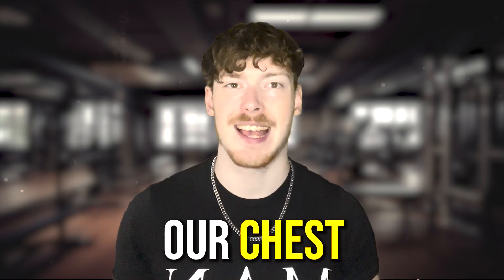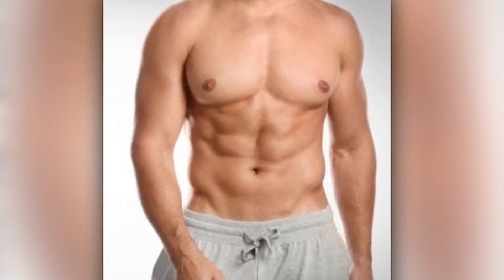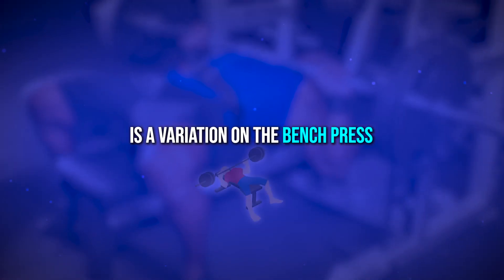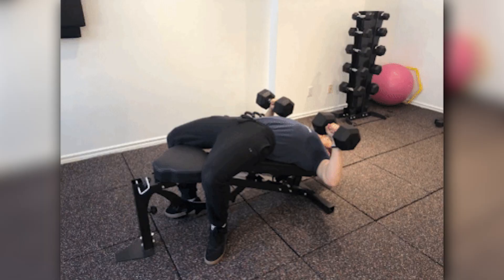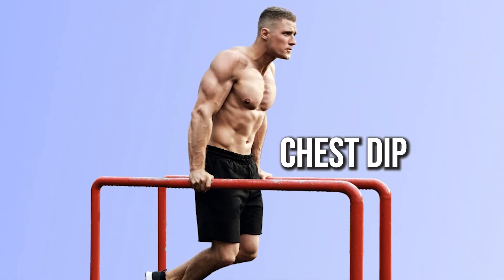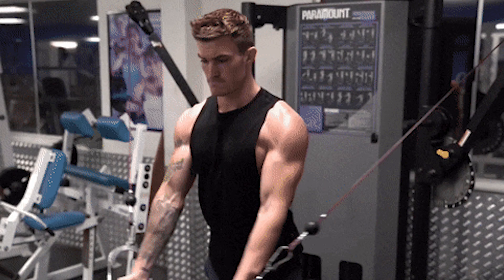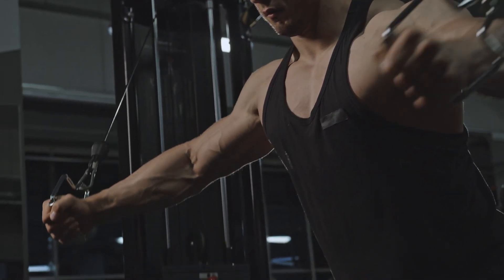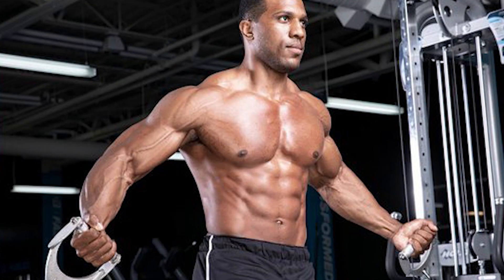How to Build Muscle On Your LOWER CHEST - 3 EASY Exercises!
In this video I go over how you can transform your lower chest with a few easy exercises. Building muscle on your lower chest is very important in getting a bigger chest and a more defined looking chest. But many of you struggle with this due to only focusing on upper chest exercises. These lower chest exercises will help you build a more defined lower chest, give you more of a chest line and grow you more mass. Doing these easy exercises alongside your other chest exercises like bench press, chest fly etc. will give you a chest transformation!

💪 Some useful HOME WORKOUT equipment I recommend buying:

Push up board
Resistance bands
Pull up bar
Grip Strengthener
Punch Bag
Skipping rope

Chapters:

0:00 - Why Is It Important To Train Our Lower Chest And How?
0:55 - Exercise 1
1:40 - Exercise 2
2:05 - Exercise 3 & 4

Stock footage: Pixabay, Videezy, coverr, pexels